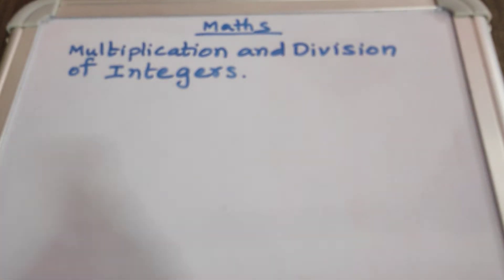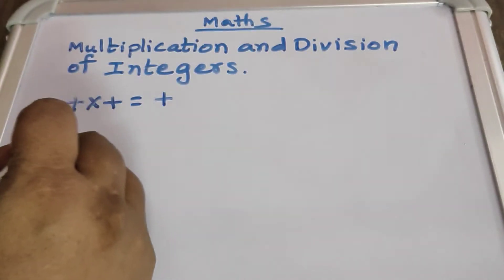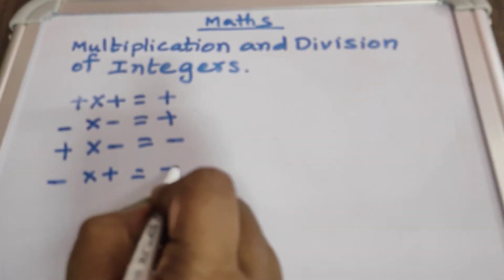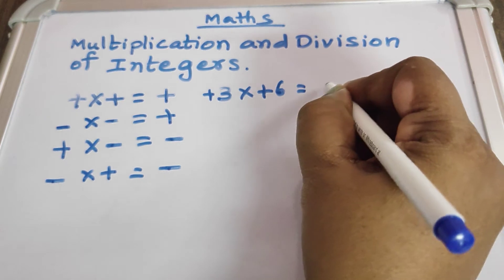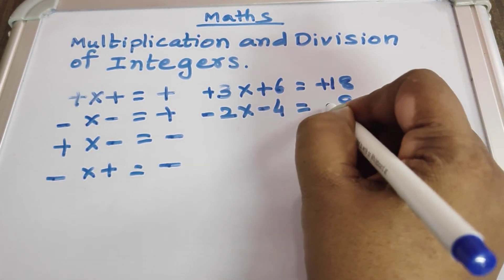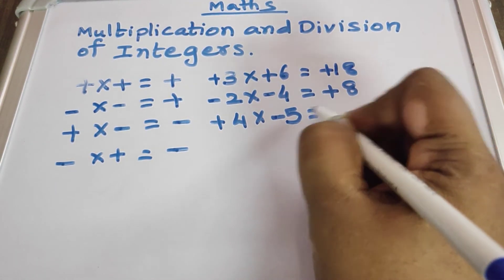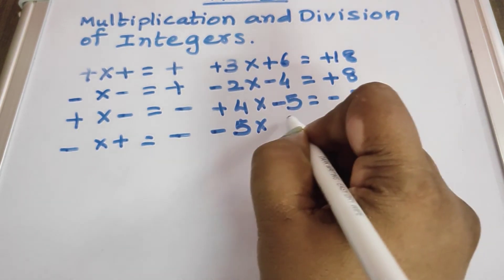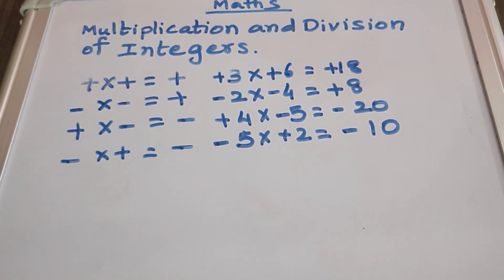Maths: Rules of Multiplication and Division of Integers.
The most important operations in maths multiplication and Division of Integers. Thank you. # Introduction of Integers